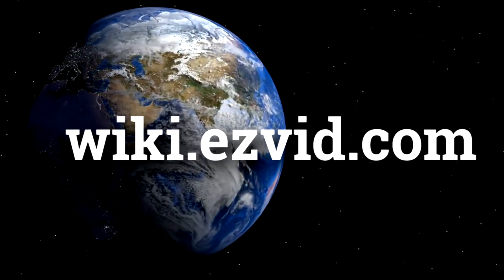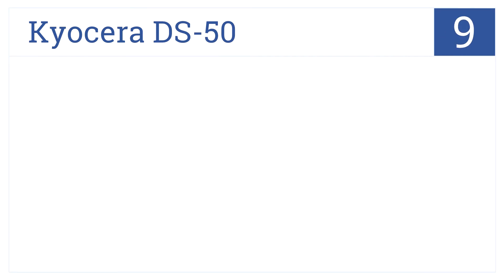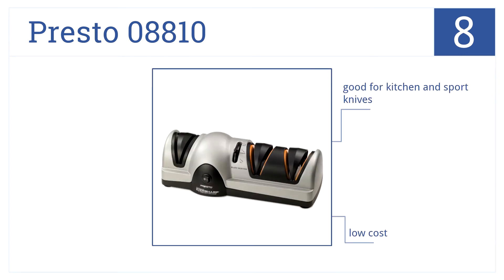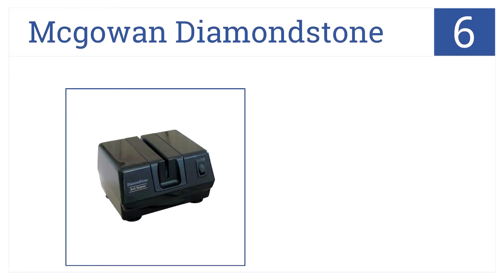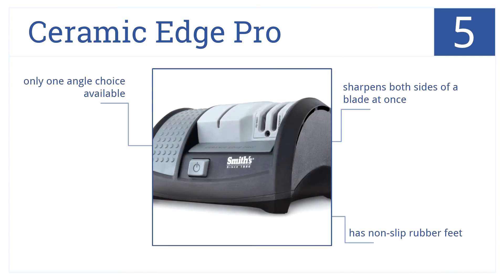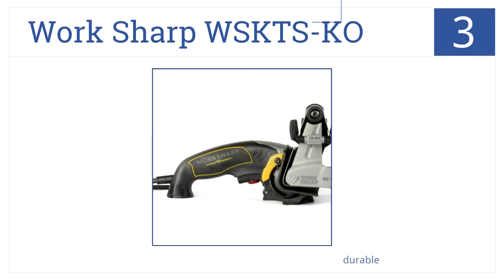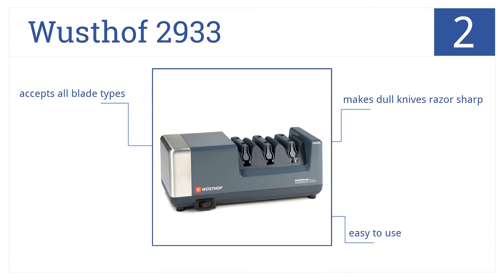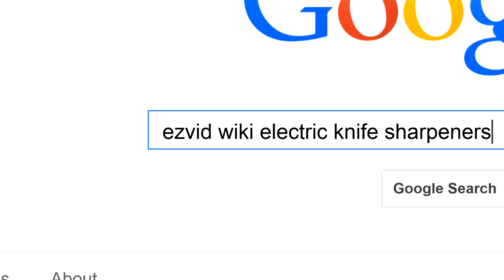10 Best Electric Knife Sharpeners 2015